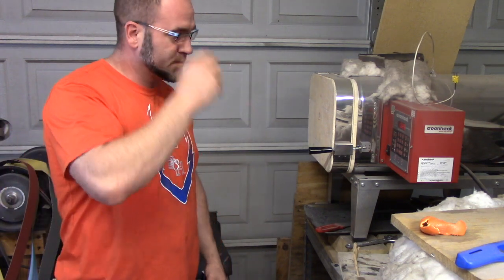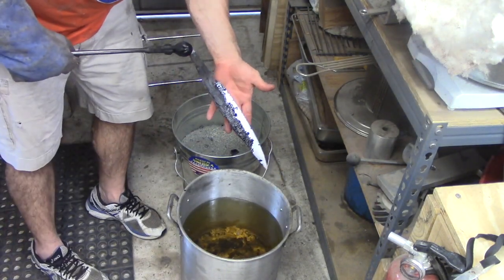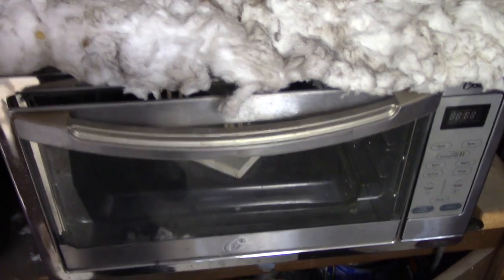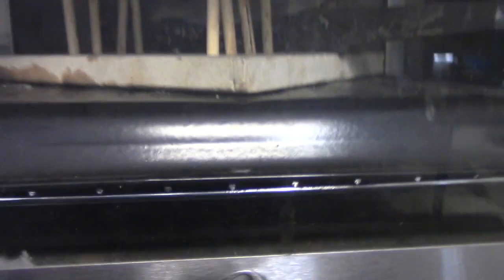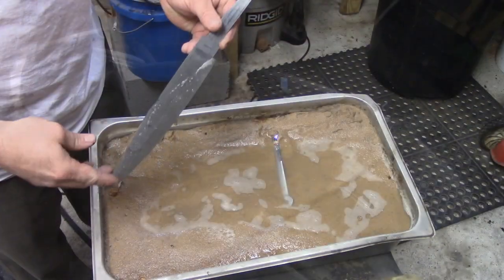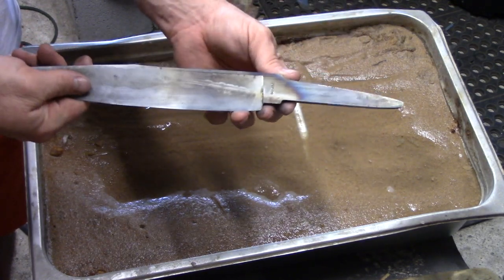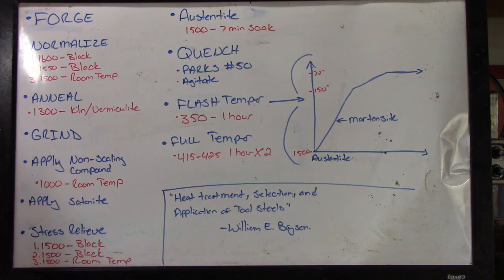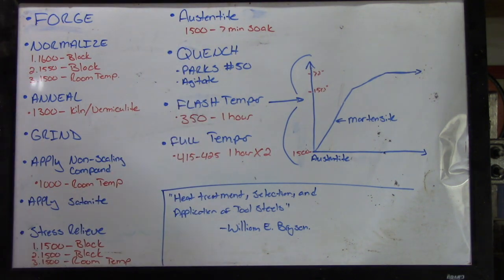Knifemaking: Heat Treating 1084 Steel Part 2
Hardening and Tempering 1084 steel that has been differentially heat treated.